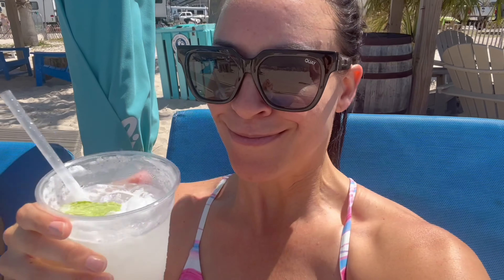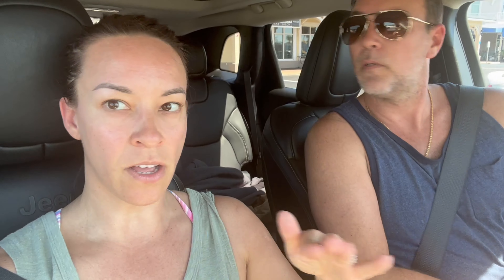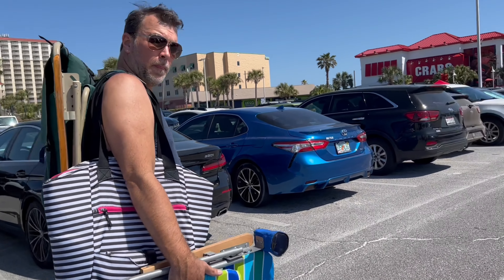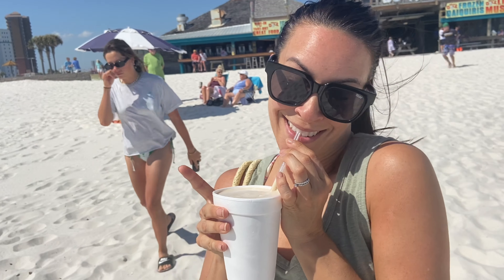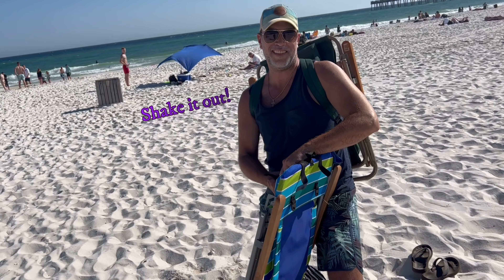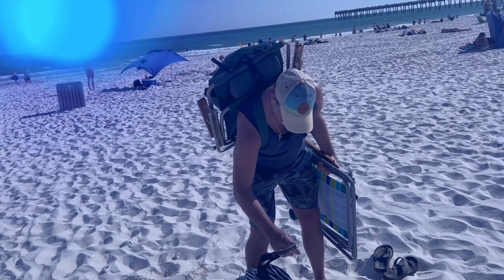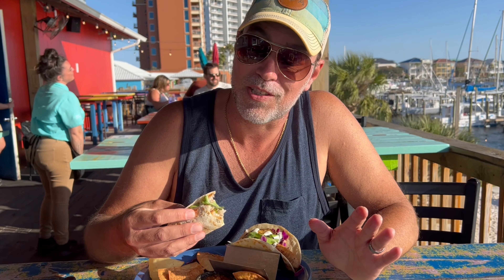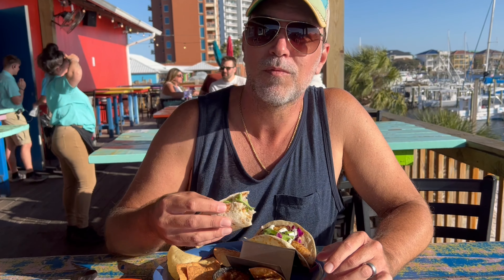A HIDDEN BEACH GEM at Pensacola Beach, Florida (and some not so hidden)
Splash along with us as we take you on a BEACH DAY at PENSACOLA BEACH, Florida. We show you where to have a relaxing experience, a party scene, drink some yummy cocktails (like the Buchwacker) and eat some Gator Bites.
Follow along with us There and BECK as we take you TO THE BEACH!

Follow us There and Beck!

Chapters:
00:00 Intro
00:27 Take a Drive
00:47 A Hidden "Sneaky" Gem
02:25 Next Stop The Dock
03:38 Buchwacker
05:08 Boardwalk
06:07 Gator Bites with a view
07:07 Outro